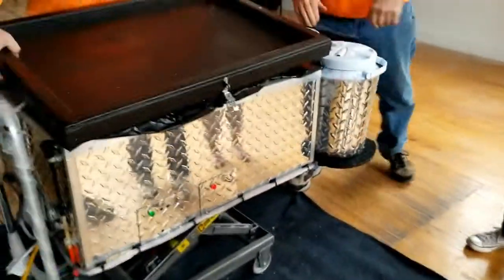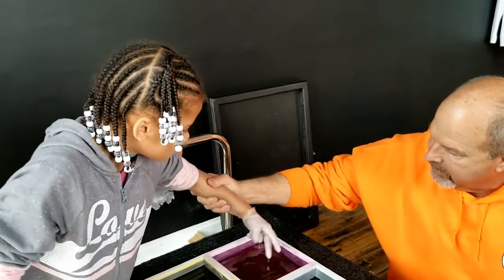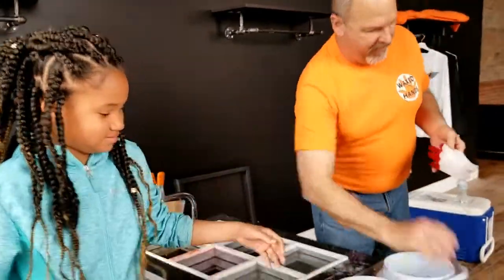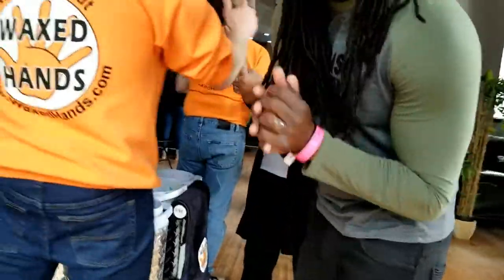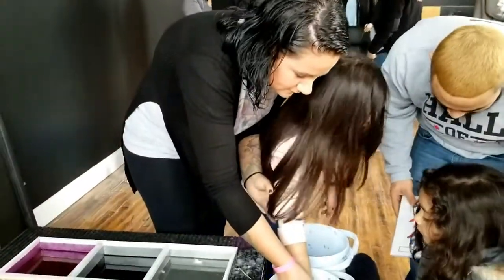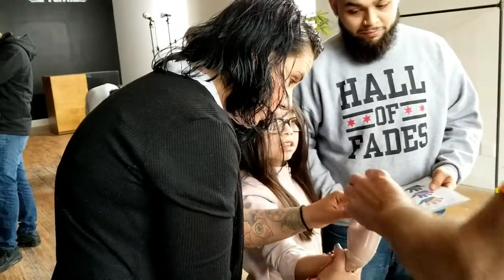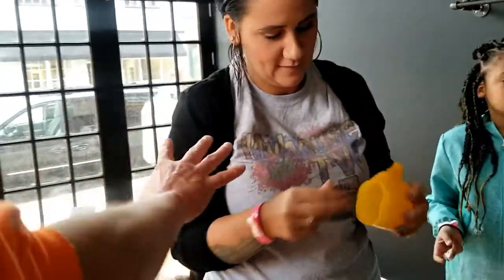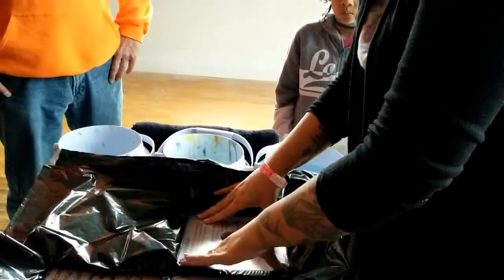We Got Wax Hands | How To Make Wax Hands | Wax Hand Business | Wax Creations | Myhouse TV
We are with Rick to show us how he set up and run his wax hand business. We got to experience dipping our hands in warm wax to create a beautiful wax hand creation. We learned how his wax hand business is ran and got to create wax hands on customers.